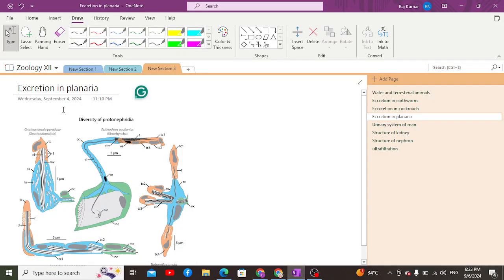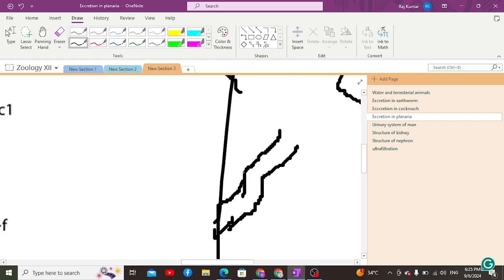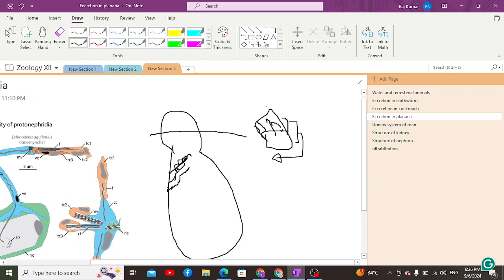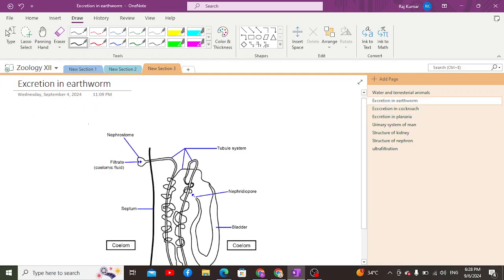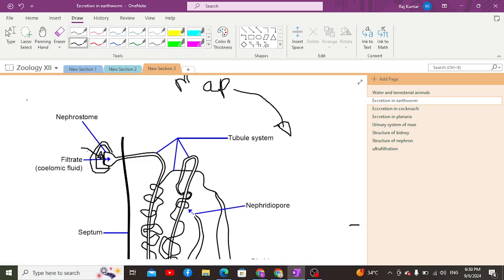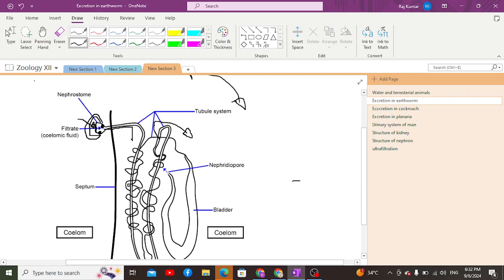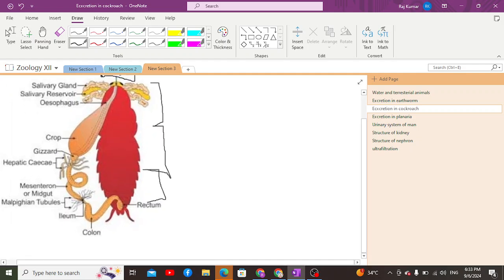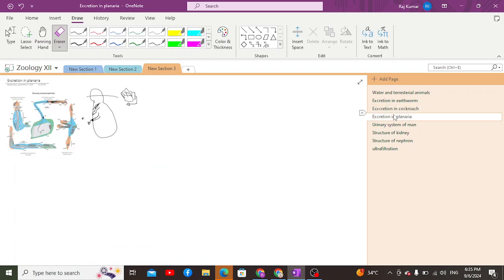Excretion in Planaria, Earthworm & Cockroach | Zoology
In this video, we have discussed the detailed study of the Excretion in Planaria, Earthworm & Cockroach.